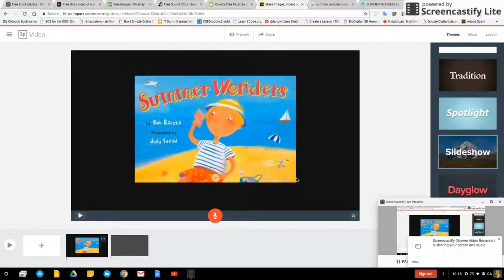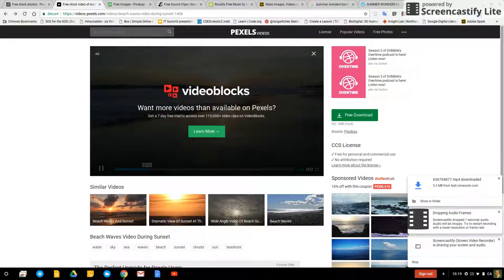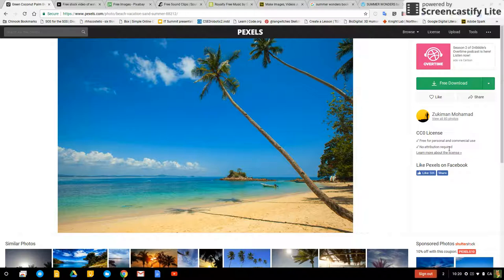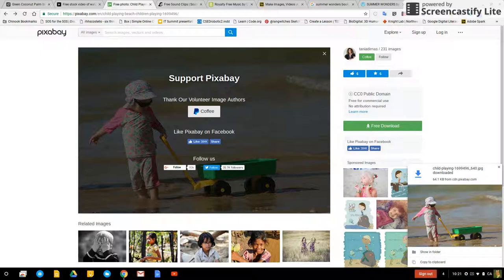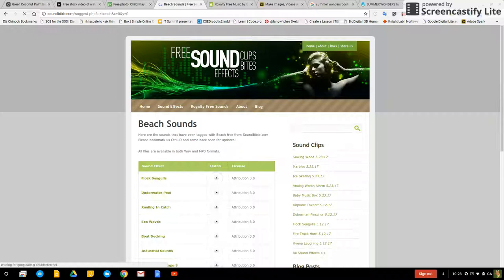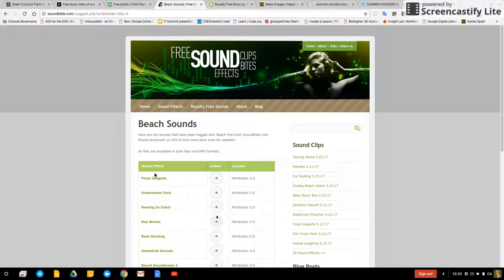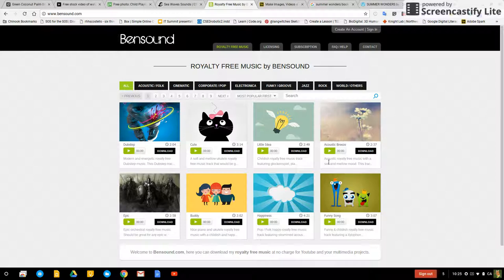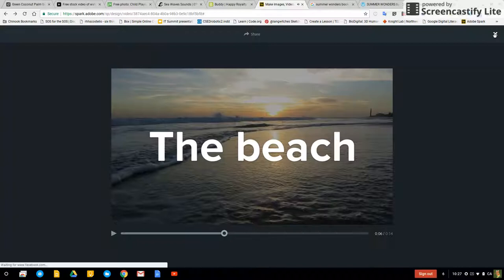Video 1 of 2 Pexels, Pixabay, Soundbible, Bensound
This video shows where to find free photos, videos and sounds for school projects. This video uses adobe spark video for the project example, but these pictures, videos and sounds could be used any projects such as powerpoint, video editing etc.